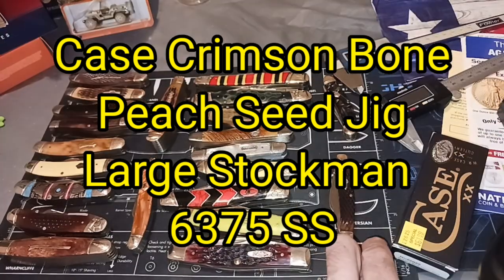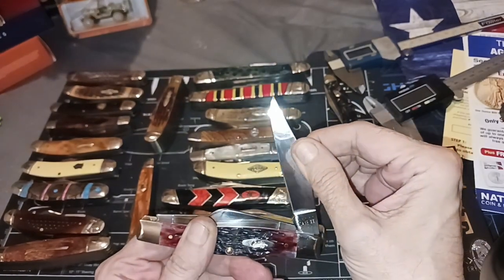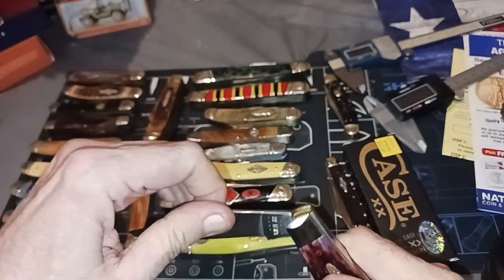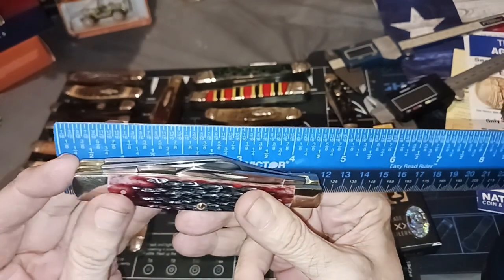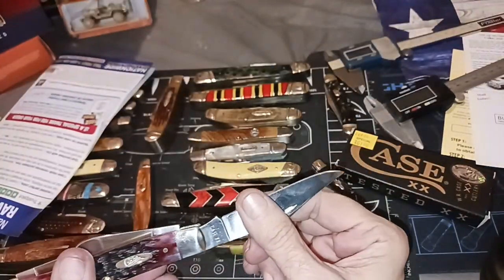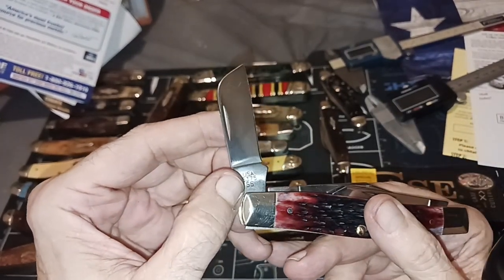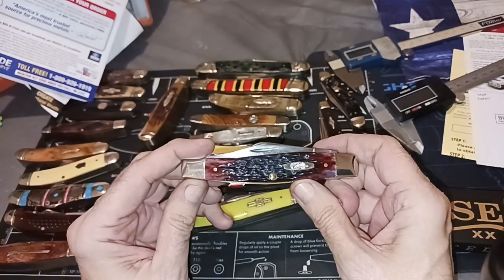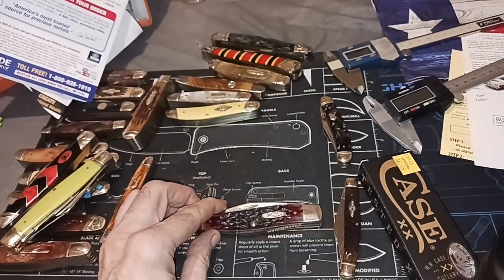(975) Case Crimson Bone Peach Seed Jig Large Stockman 6375 SS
I bought another Case knife. This one is a large Stockman. I take an initial look at it.